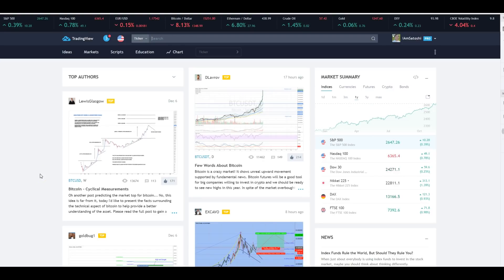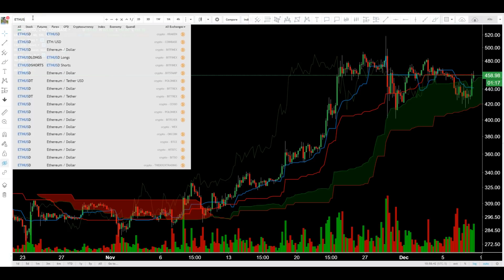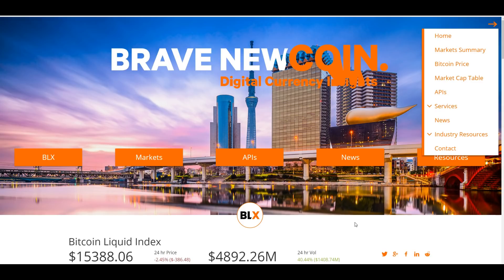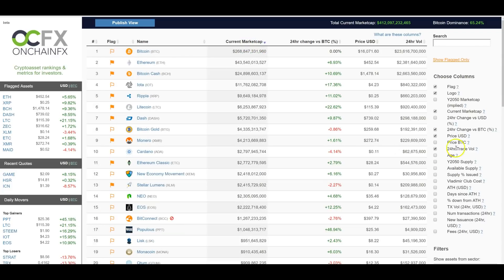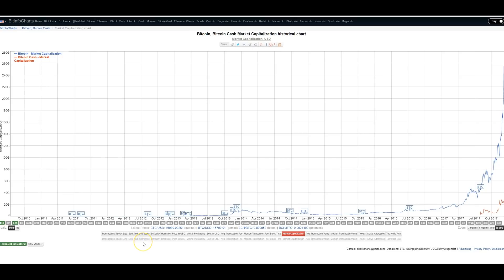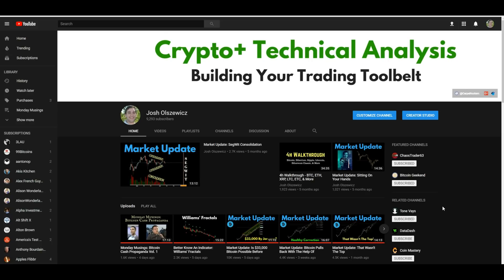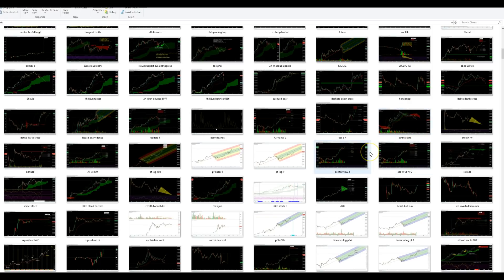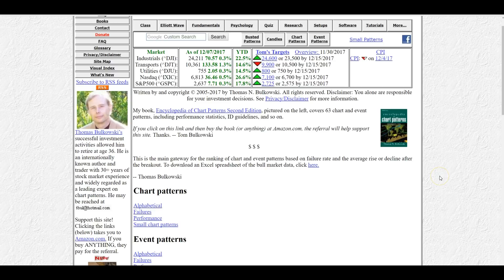My Top 5 Trading Resources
BTC Tipjar
3LZXzS4z9x43o2Vdkta2Xv1hby5r8ETnrW
168XPsDX4F6V2mM1rpBqwu7XtwsCA1rNak

LTC Tipjar
MQ9JXuGmDbcLyCmH6XTUPawPiXTF4an6Lv
LbvFbdGwZMKCppp45CWHhDiQnAiSjbfsjX

ETH Tipjar
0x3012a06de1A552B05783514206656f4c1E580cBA